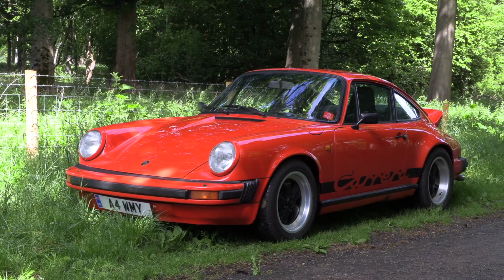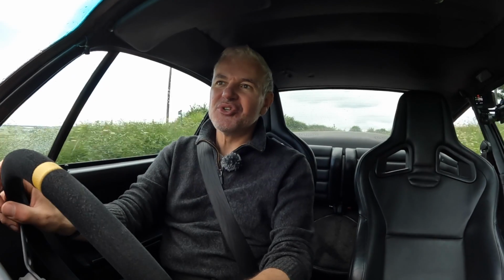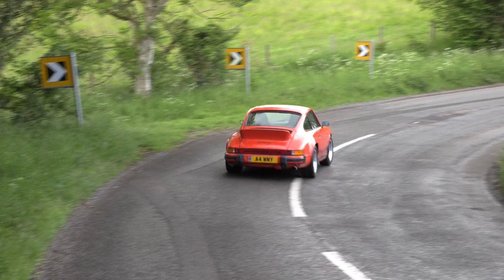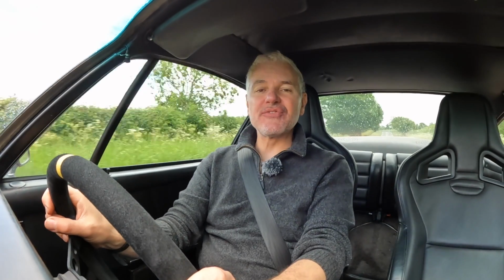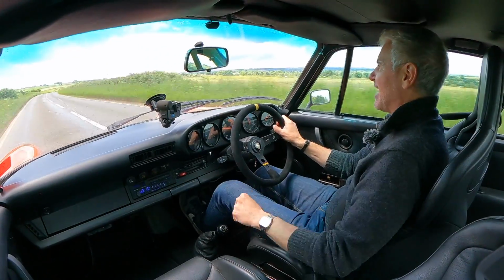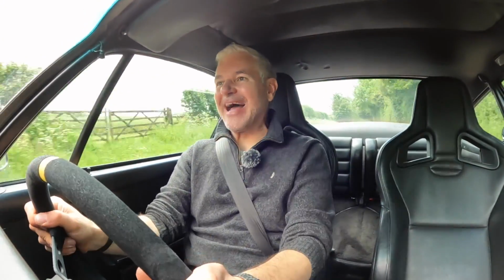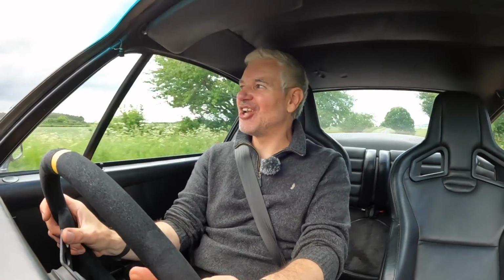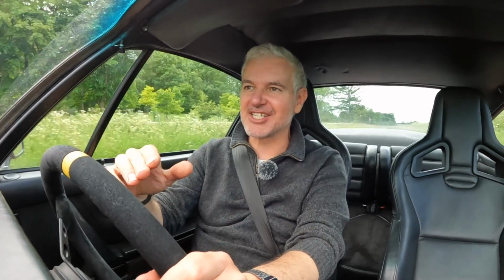Why Swapping To a Modern Engine is The Best Mod for a Classic 911 ! 911 3.2 + 964 RS CUP Engine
The Porsche 911 Carrera 3.2  always felt a little underpowered. The 964 on the other hand was always a bit too heavy and lacking the raw feel... so combine the best of both, put a CUP spec 964 engine in it to make the best 911 3.2 Carrera ever!